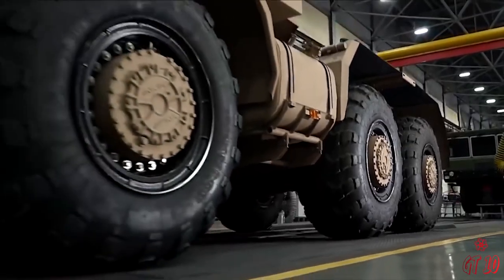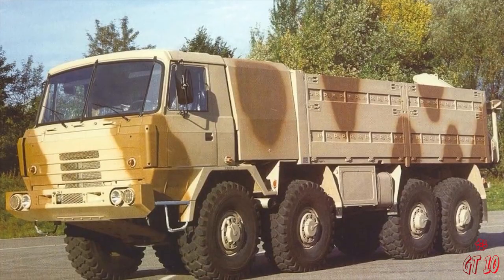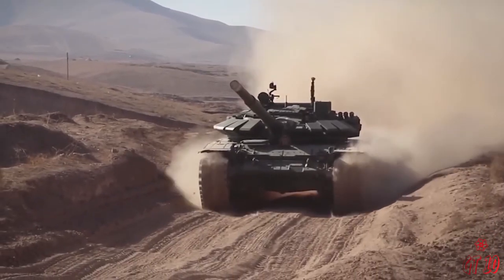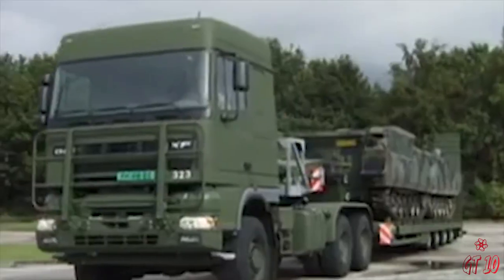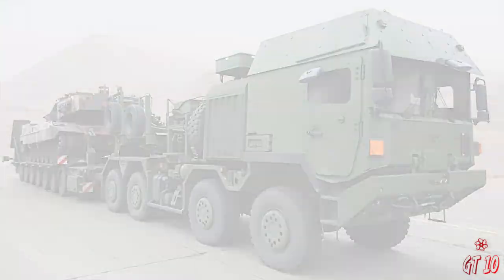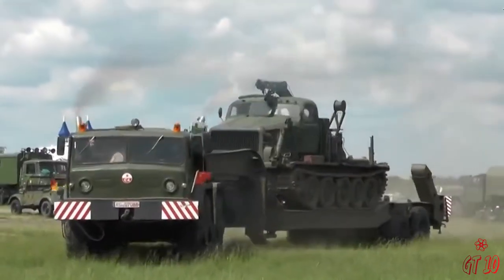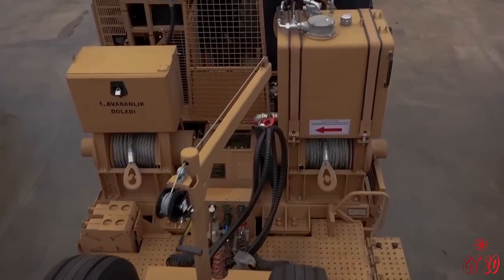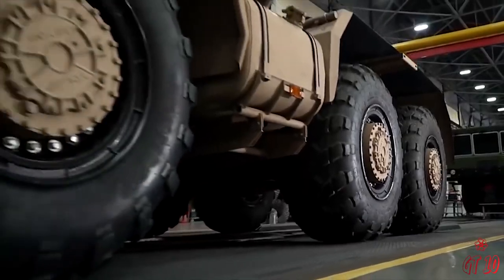10 Massive Tank Transporters in The World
Top 10 Massive Tank Transporters in The World